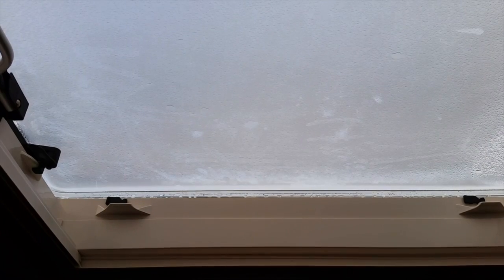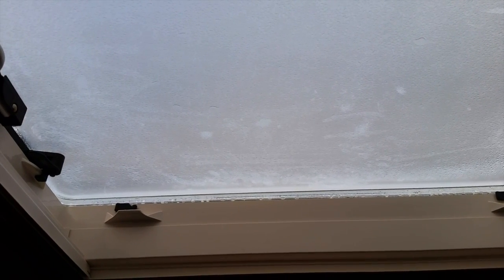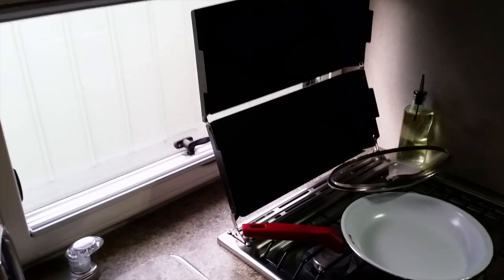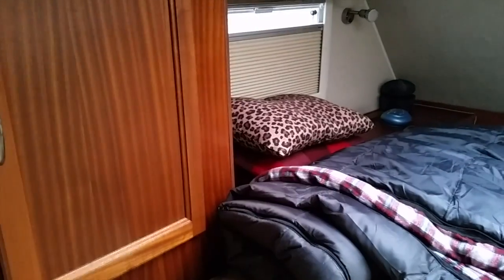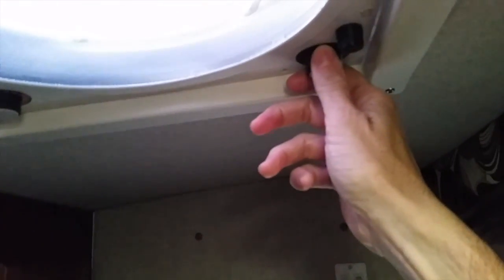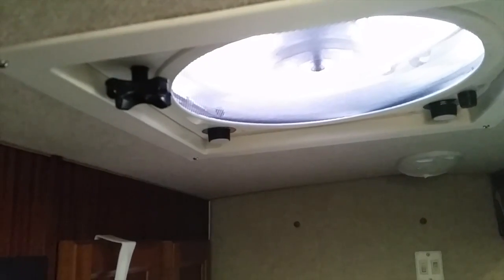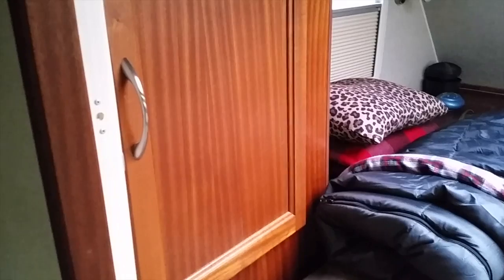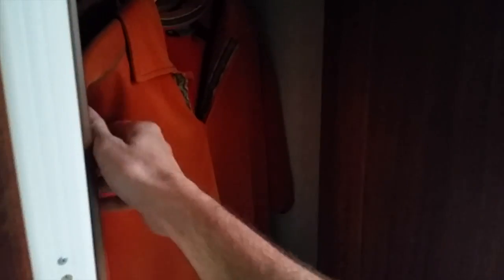Morning wake up with CONDENSATION!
Showing my morning routine ventilating and drying out the truck camper.